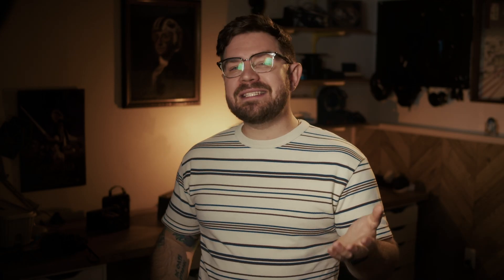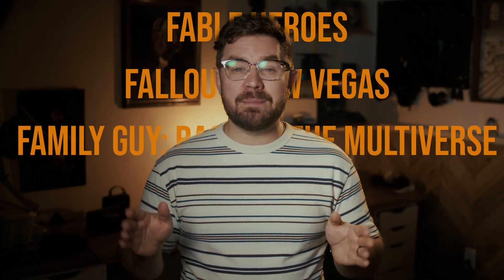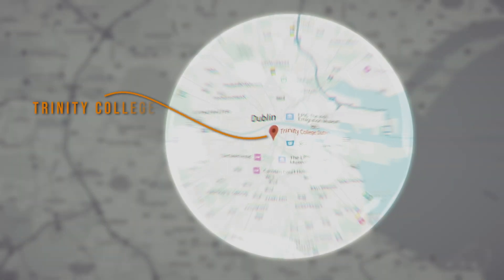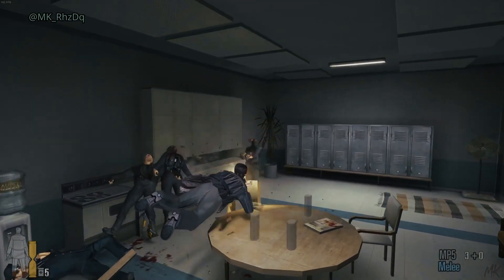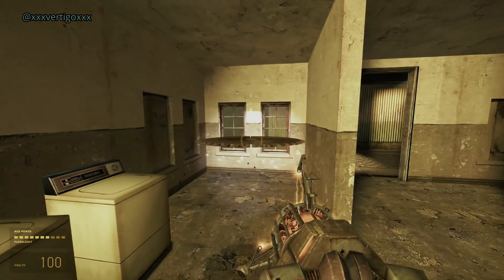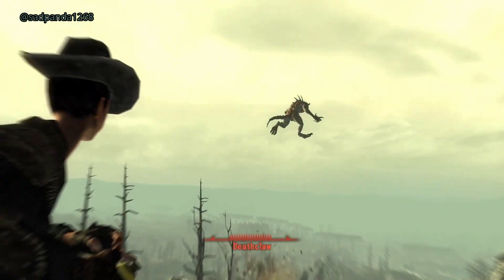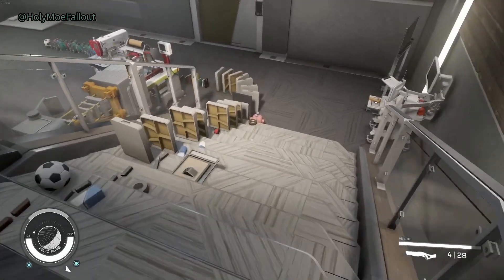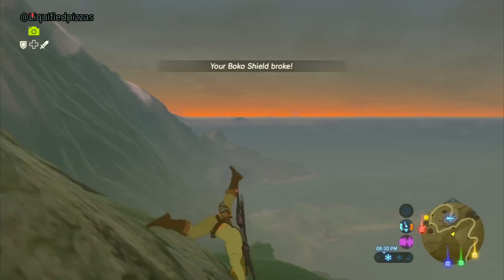what is havok? And why do games use it?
Chapters:
00:00 - 0:35 Intro
0:36 - 1:22 - why do we never talk about Havok
1:23 - 2:26 - WTF is a physics engine?
2:27 - 3:04 - Middleware? Give me a break
3:05 - 3:39 - History lesson for you animals
3:40 - 5:02 - What a time to be Havok!
5:03 - 5:35 - Sold for how much??
5:36 - 5:44 - What is Nvidia PhysX
5:45 - 6:36 - Havok today

Remember those flailing ragdolls, destructible environments, and crates exploding into perfect chaos in games like Halo, Skyrim, and Zelda? That’s Havok, the physics engine that has quietly powered some of the biggest and most iconic moments in gaming history. But behind the calculated mayhem lies a fascinating story of innovation, dominance, and adaptation.

Havok started as a tiny project out of Dublin, Ireland, in 1998, with a bold mission: to make virtual worlds feel alive. From humble beginnings, it quickly became the gold standard for physics in gaming, helping developers simulate gravity, collisions, and those hilariously exaggerated ragdoll deaths. By the mid-2000s, Havok was everywhere—used in over 600 games, from blockbuster hits like The Elder Scrolls, Mass Effect, and Assassin’s Creed to cult classics like Demon’s Souls and Portal.

But here’s the twist: Havok isn’t just limited to gaming. Its advanced physics tools have been used in robotics, military simulations, and even Hollywood. And in 2015, Microsoft bought Havok, integrating it into its cloud ecosystem and solidifying its place as a key player in gaming tech.

So why has Havok remained the king of gaming physics, even as competitors like PhysX and Unreal’s Chaos have risen? In this video, we dive into the rise, dominance, and future of Havok, breaking down how it became the invisible backbone of gaming’s most unforgettable moments. If you’ve ever wondered why gaming physics work the way they do—or just want to know why crates explode so satisfyingly—this video is for you.